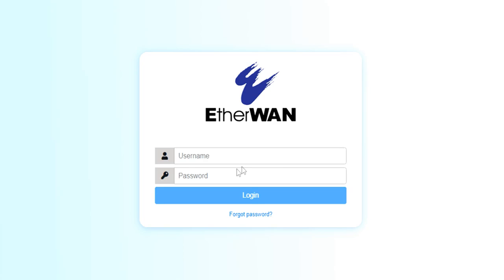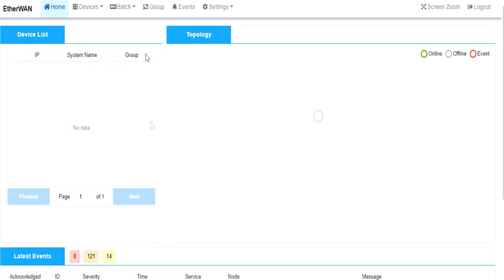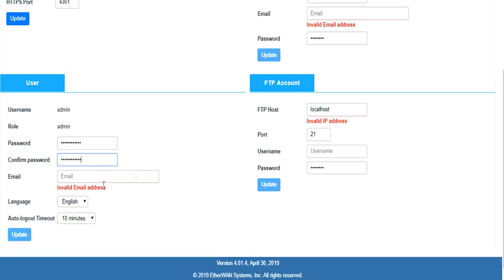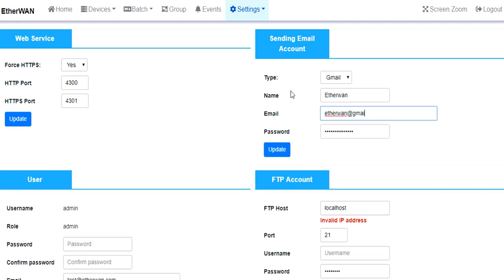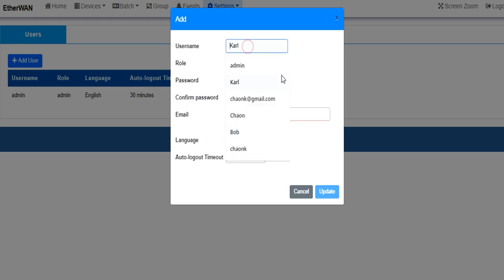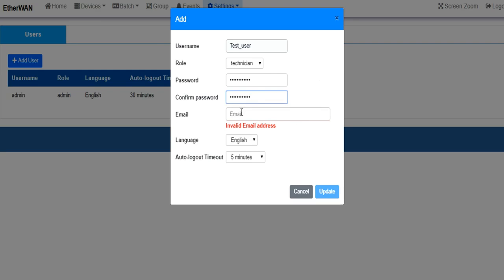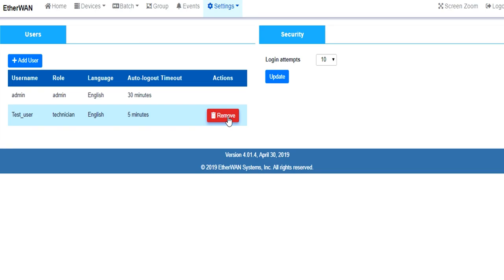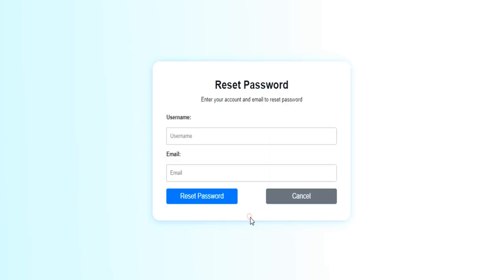eVue Make your account secure and safe